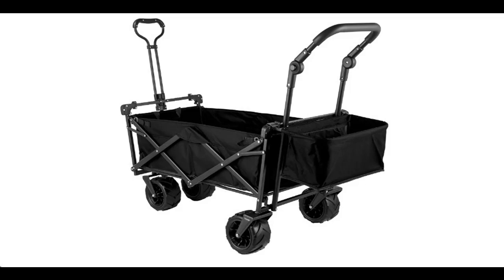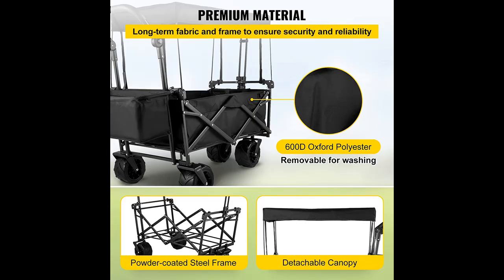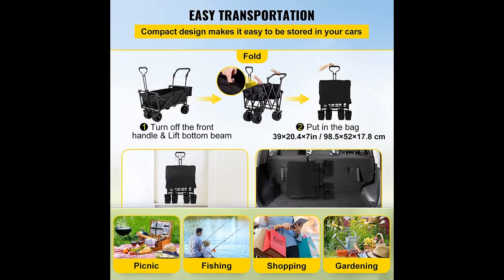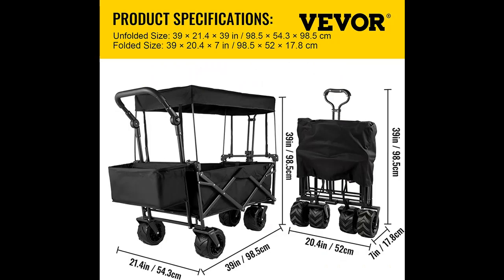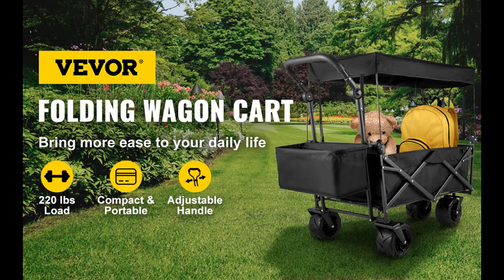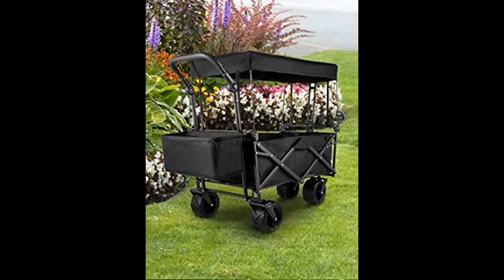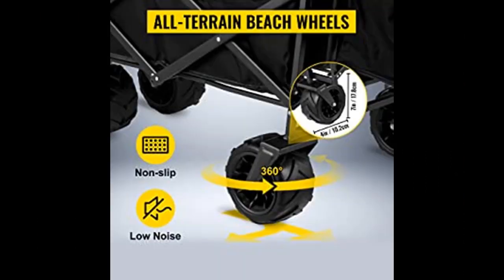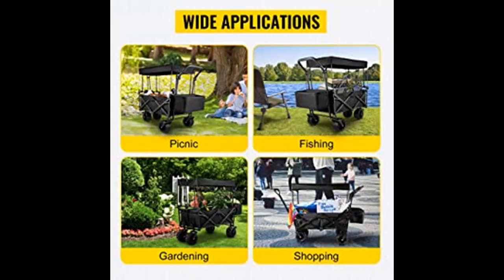Happbuy Extra Large Collapsible Garden Cart with Removable Canopy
Short overview details and/or buyers reviews of Happbuy Extra Large Collapsible Garden Cart with Removable Canopy, Folding Wagon Utility Carts with Wheels and Rear Storage, Wagon Cart for Garden, Camping, Grocery Cart, Shopping Cart, Black [FULL-TEXT-DETAILS]➤➤➤

Happbuy Extra Large Collapsible Garden Cart with Removable Canopy, Folding Wagon Utility Carts with Wheels and Rear Storage, Wagon Cart for Garden, Camping, Grocery Cart, Shopping Cart, Black